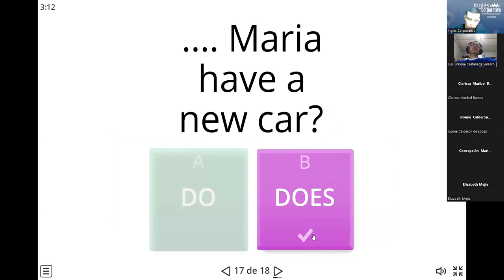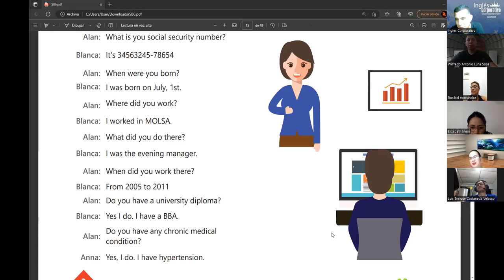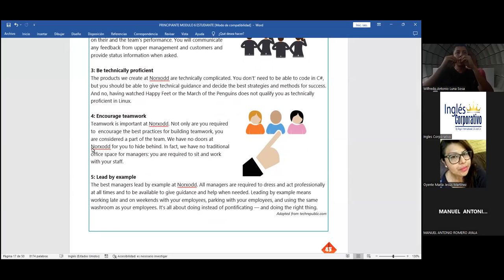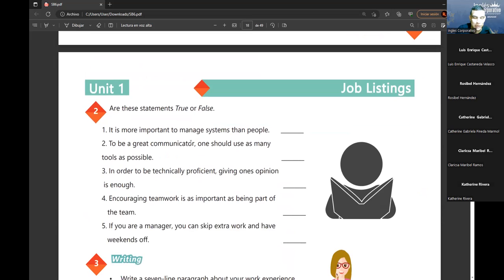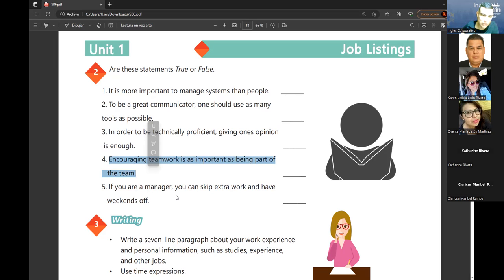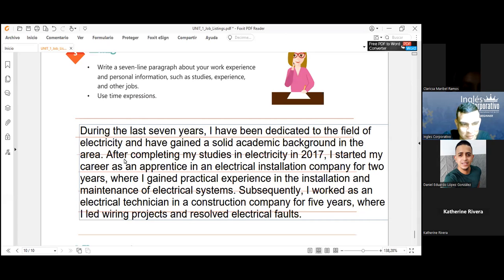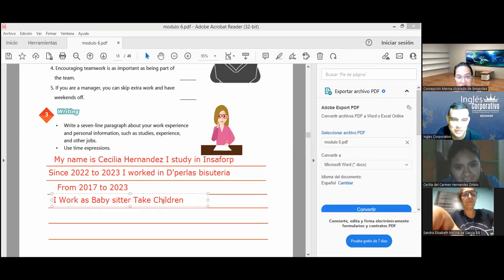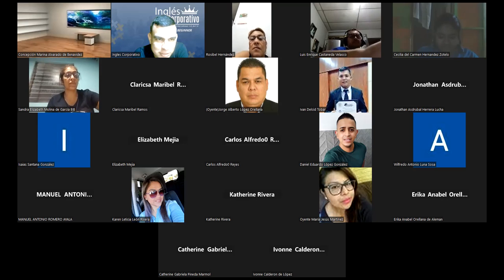SESION05-02-06-2023-29750-8048-0085/2023-RAMOS-UNIT 1 REVIEW AND PRACTICE.